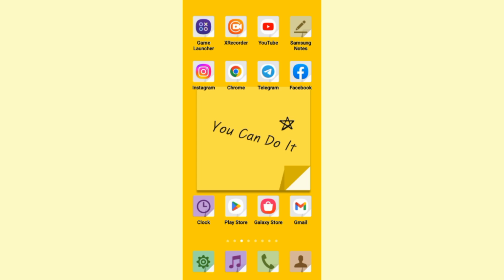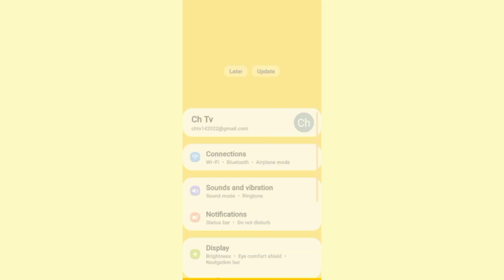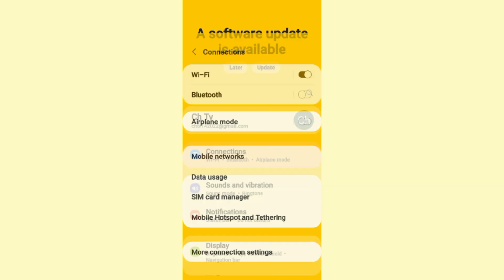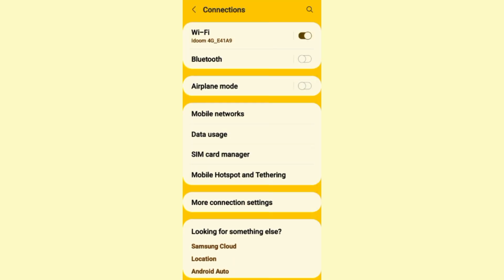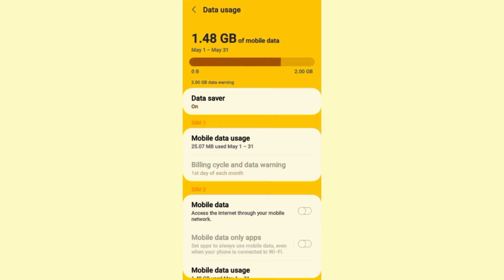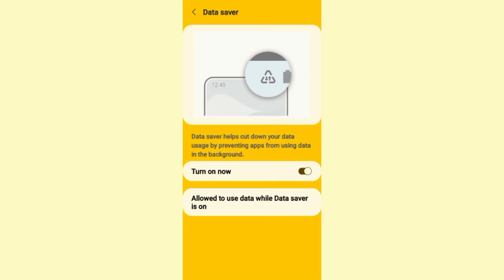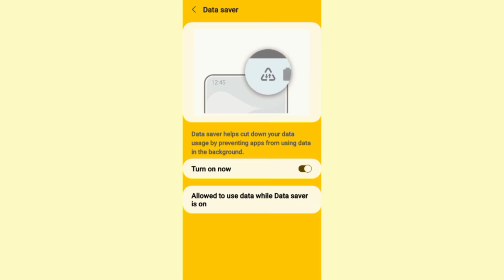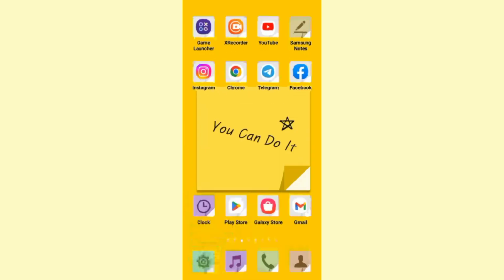How to Upload High Quality Video on Facebook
Learn How to Upload High Quality Video on Facebook. It is really easy to do, learn to do it in just a few minutes by following this super helpful tutorial.